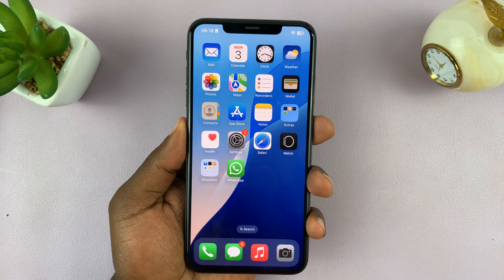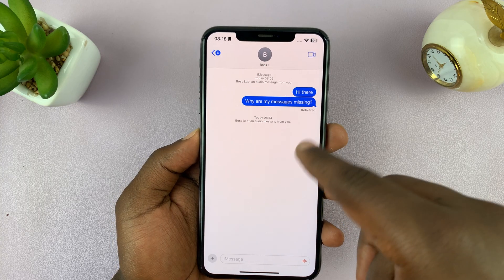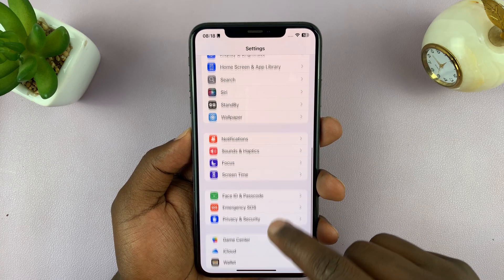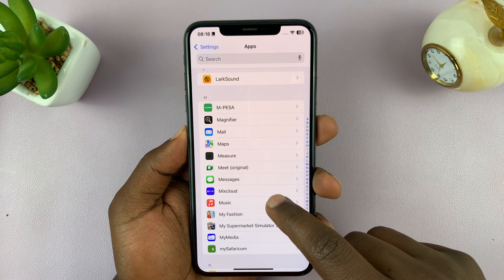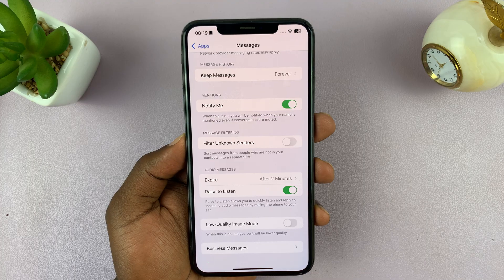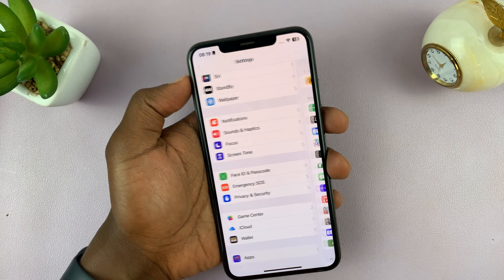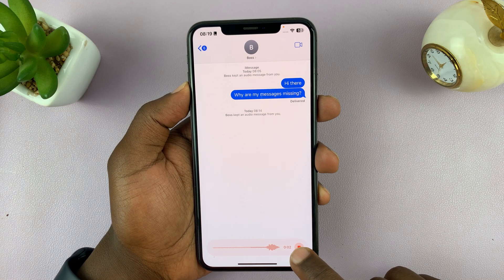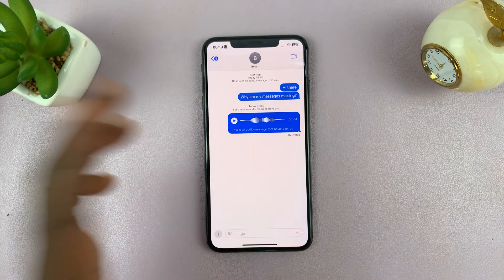How To Stop Audio Messages From Disappearing On iPhone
Learn how to stop audio messages from disappearing on iPhone so you can keep important voice messages saved for future reference.

By default, audio messages automatically disappear after a short period, but you can change this setting to ensure they stay available. Whether you want to keep sentimental messages or save important information, adjusting this option will help you manage your audio messages more effectively. Follow simple steps to stop audio messages from disappearing on iPhone and keep them stored as long as you need.

-Open Settings & go to Messages.
-Scroll to Audio Messages & tap Expire.
-Select Never to stop audio messages from disappearing.

Cell Phone Tripod Adapter